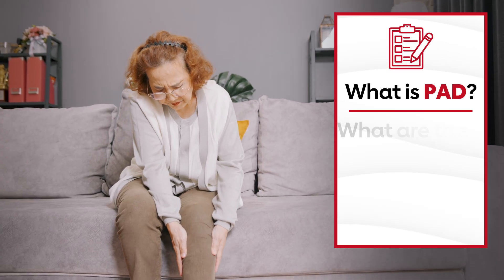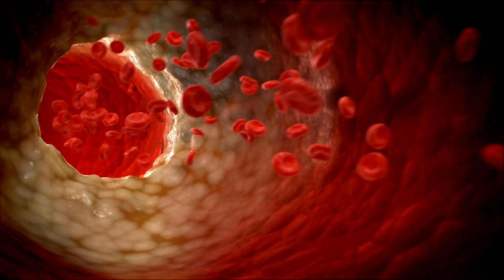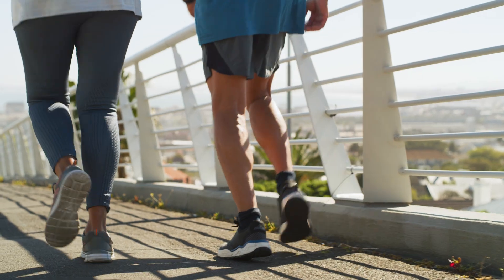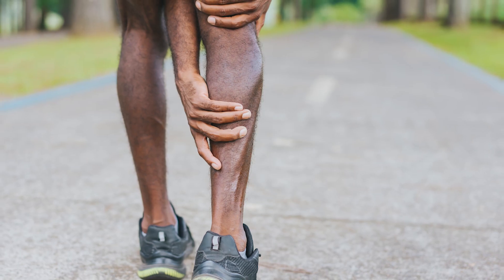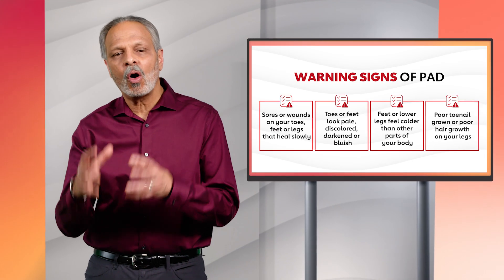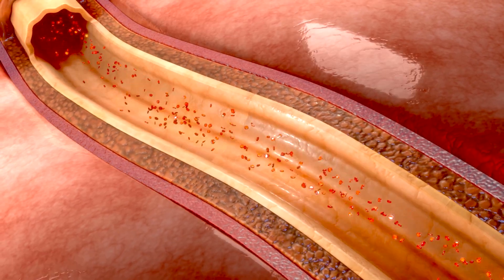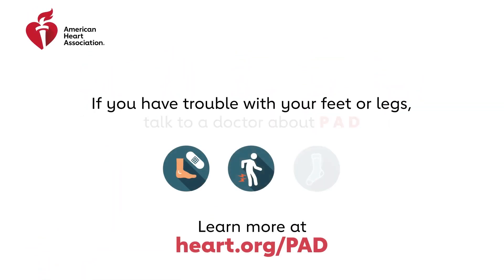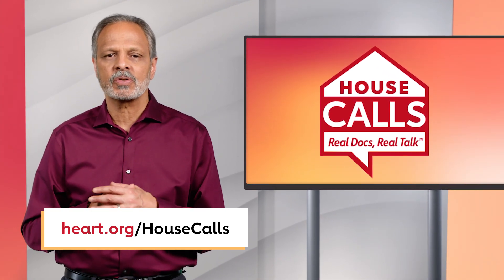PAD: Get the facts on peripheral artery disease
What is peripheral artery disease, also called PAD? What are the symptoms and how does it feel? PAD is a narrowing of the arteries that carry blood to parts of the body, especially the legs and feet. It's a serious condition that increases the risk of heart disease and stroke, and can even lead to gangrene and amputation. Dr. Eduardo Sanchez shares what you need to know on this episode of House Calls.

Chapters:
0:00 Welcome to House Calls
1:00 What is peripheral artery disease
1:50 Warning signs of PAD
4:25 Consequences of PAD
5:17 Key takeaways